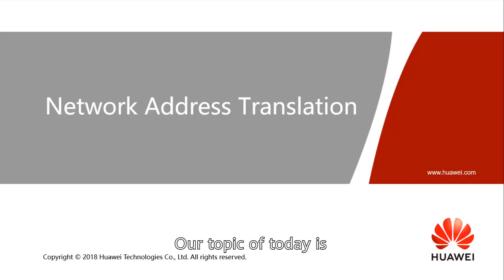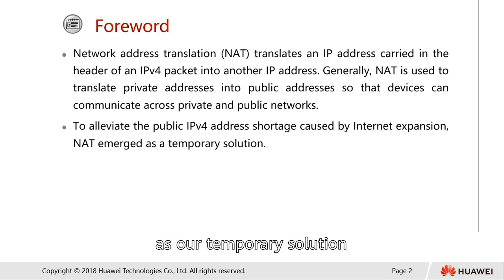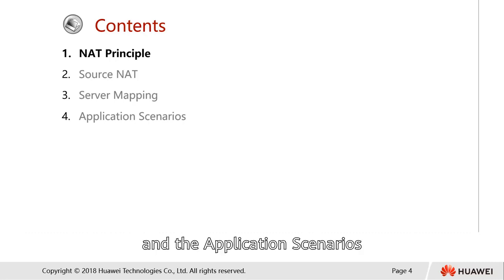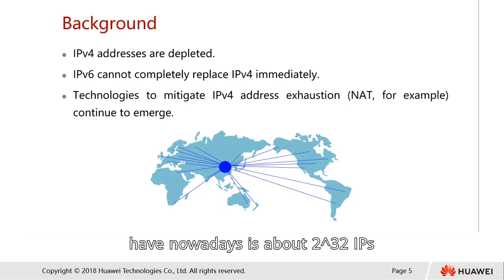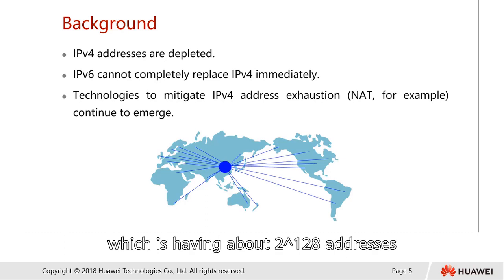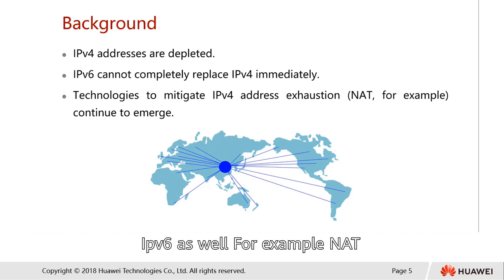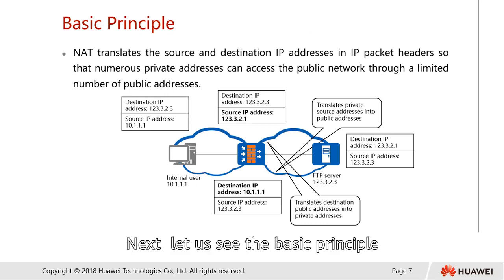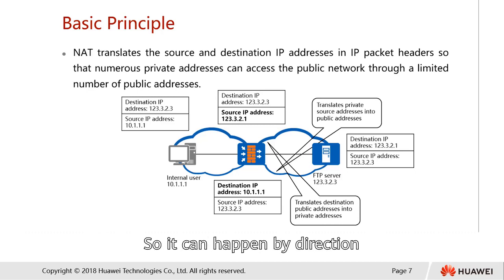3 2 1 NAT Principle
3 2 1 NAT Principle